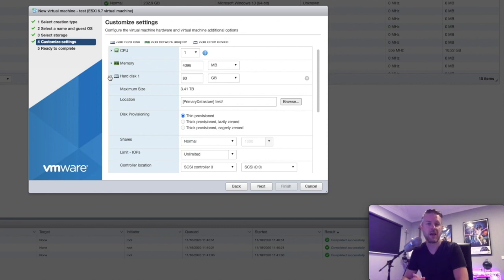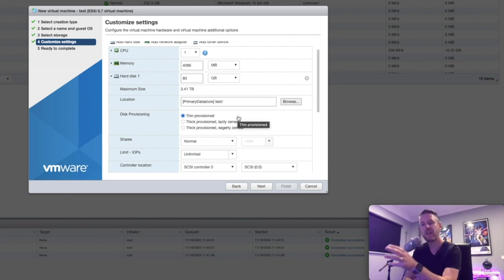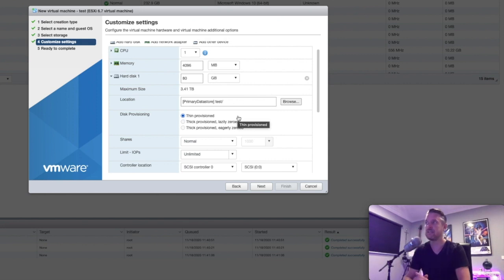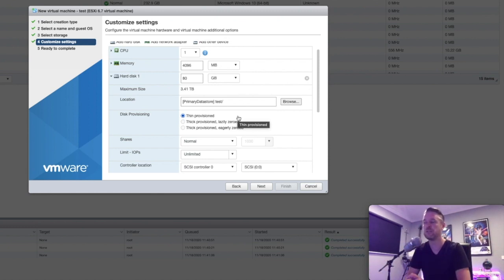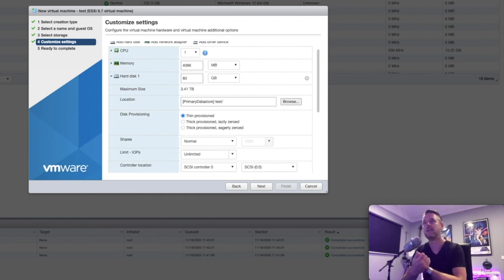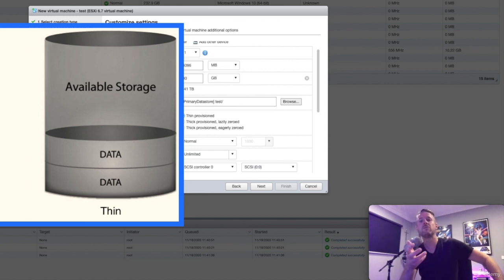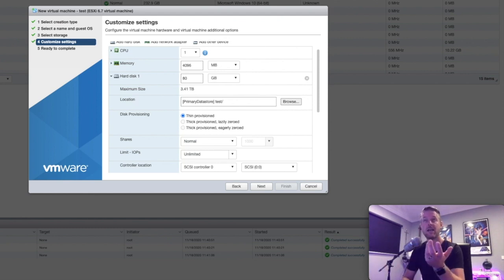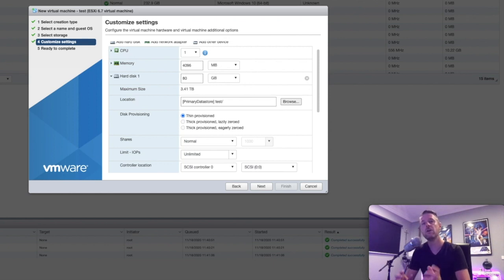19 Thin vs Thick Disk Types